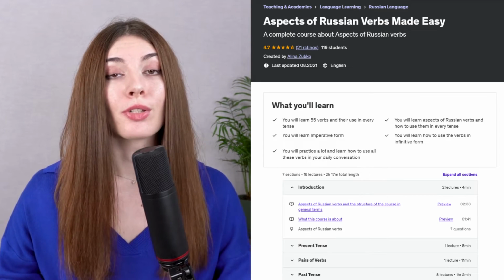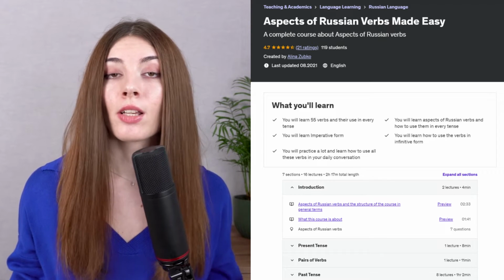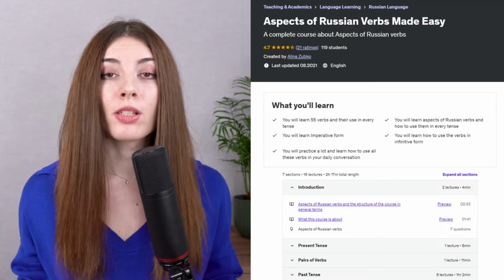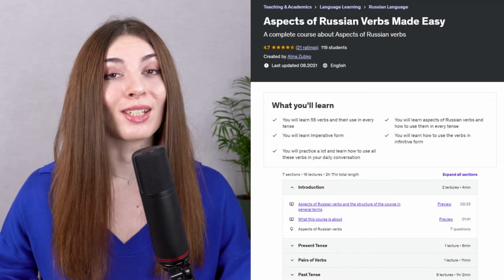Why Do We Add ПО Before a Verb in Russian?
Prefix по- is the most common and popular prefix in Russian. You can see it in nouns or adverbs, but mostly we use it with verbs. And that’s what interests us the most in today’s lesson. I’m gonna share with you all situations when we add the prefix по to our verbs.

Time codes:
00:00 - Introduction
00:39 - 1. Result of the action
02:38 - 2. Short action
05:12 - 3. Verb change
06:10 - 4. Start of the action. Prefix ПО in Russian verbs of motion